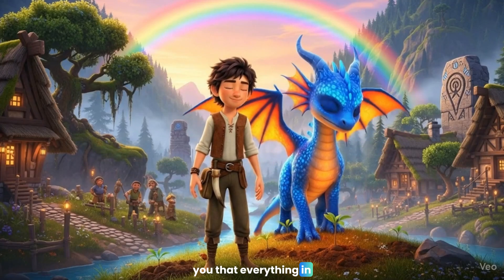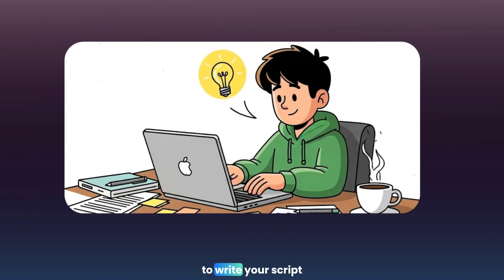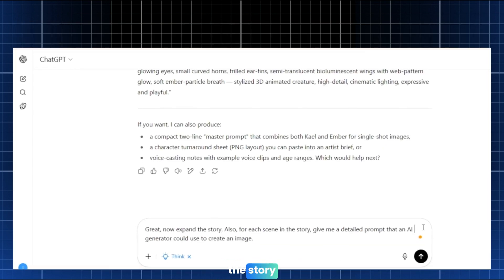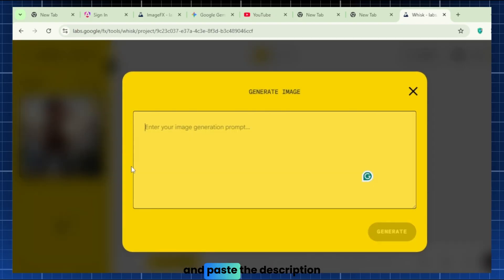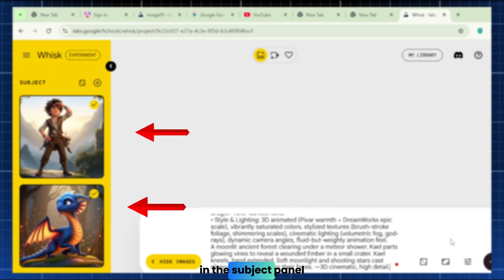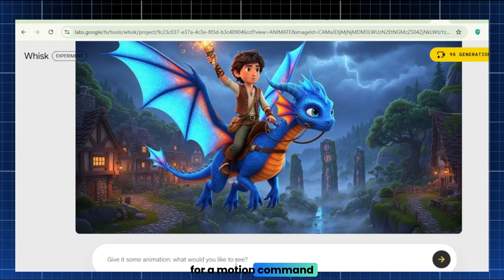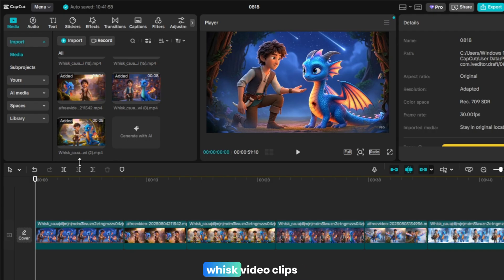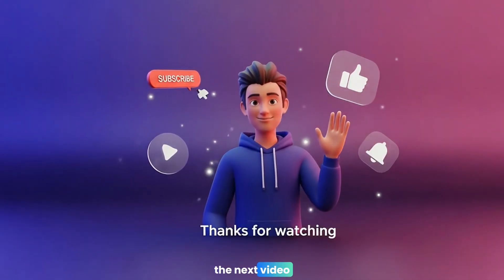How to Animate Like Disney for FREE (With 100% Consistent Characters!)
🤯 Discover the secret workflow to create professional, consistent character animation for free. No expensive software, no art degree, and no more changing faces! In this step-by-step tutorial, I'll show you how to use powerful AI tools to bring your stories to life.

🚀 Turn Your Ideas into Income: Learn the exact system creators are using to earn hundreds per month with AI animation.

🛠 FREE Tools You'll Use:
• ChatGPT: For story & script writing
• Whisk AI (Google's FREE tool): For consistent character generation & animation
• ElevenLabs: For AI voiceover (Free Tier)
• CapCut: For final editing, sound, & captions (Free)

✨ I'll reveal the exact prompt formula to create a "Master Character Profile" in ChatGPT that guarantees your hero, robot, or any character looks identical in every single shot. Say goodbye to random, glitchy AI characters forever!

This free AI animation workflow is perfect for YouTube shorts, animated stories, kids' content, and explainer videos. You can finally create a cartoon series with characters that your audience will recognize and love.